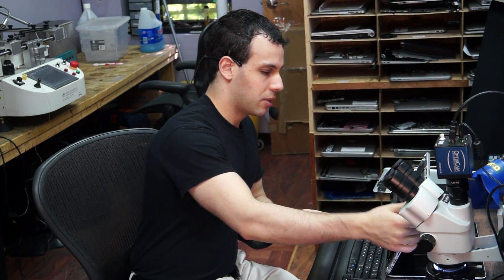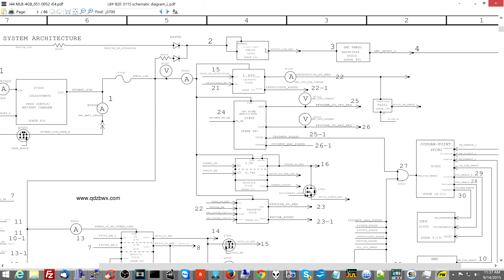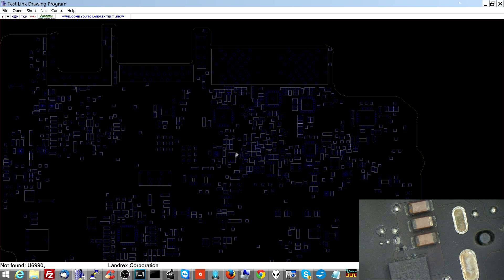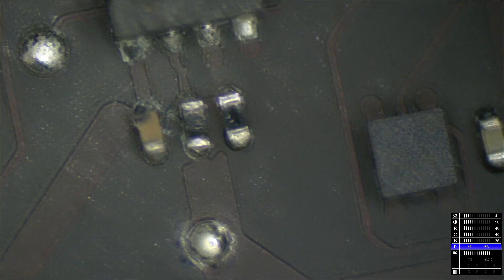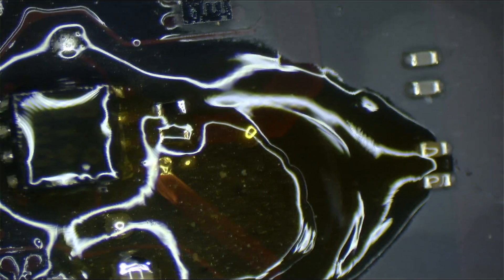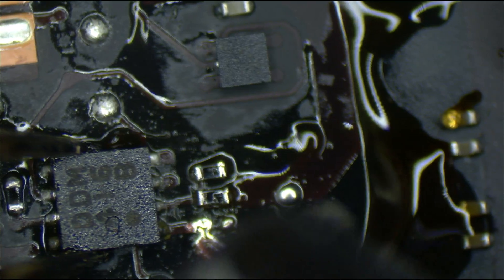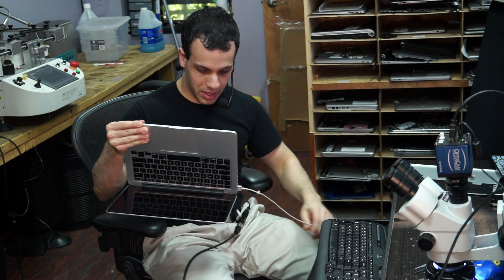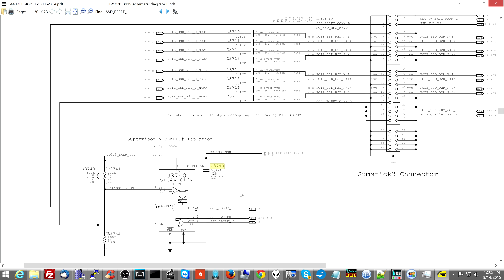Macbook Pro Retina liquid spill causing questionmark folder; repair of logic board